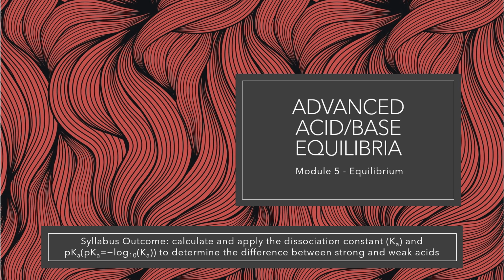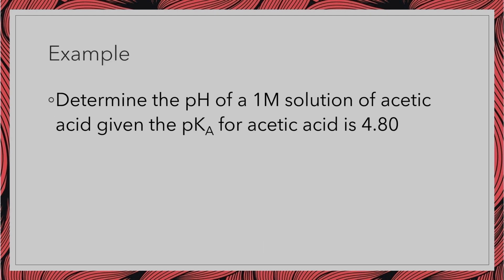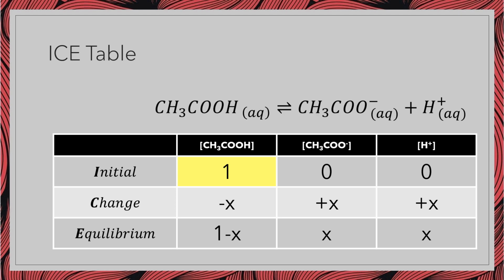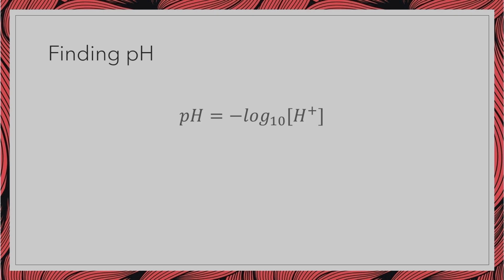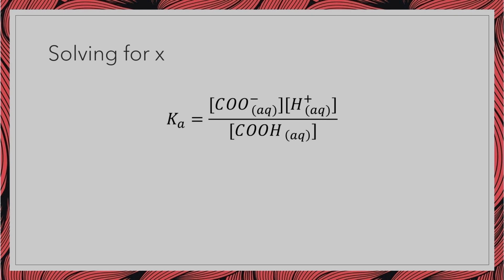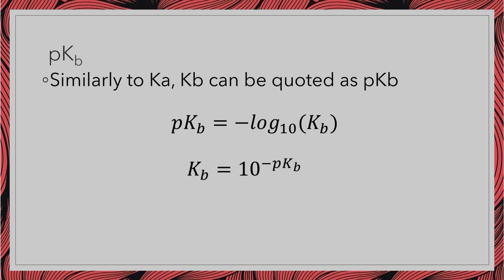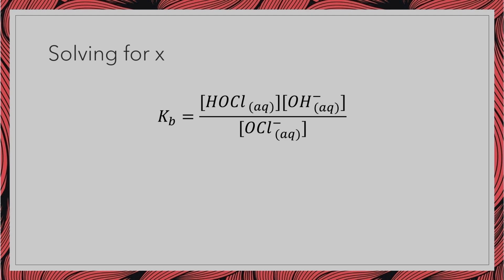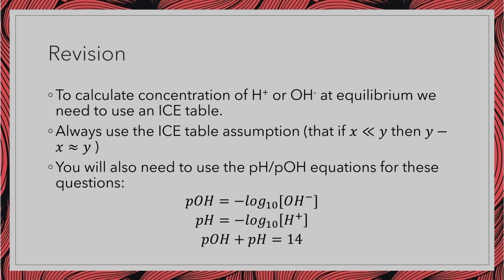HSC Chemistry - Module 6 - Lesson 12 - Advanced Acid Base Equilibria